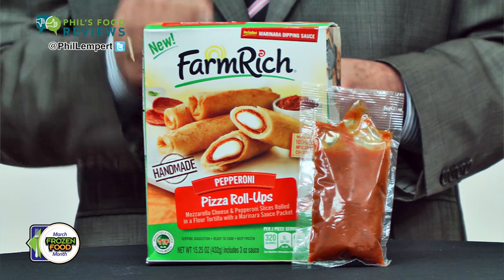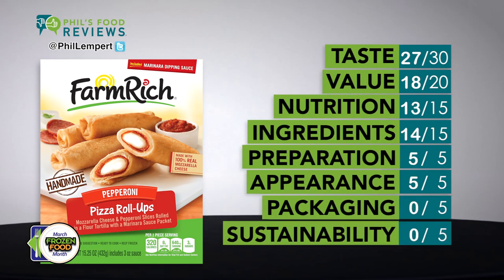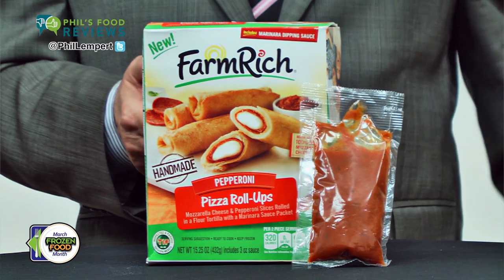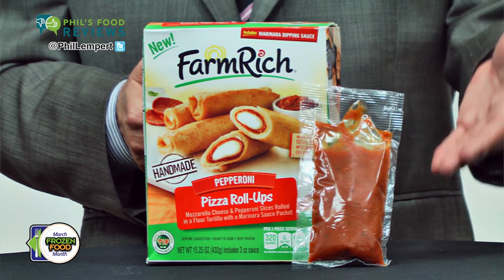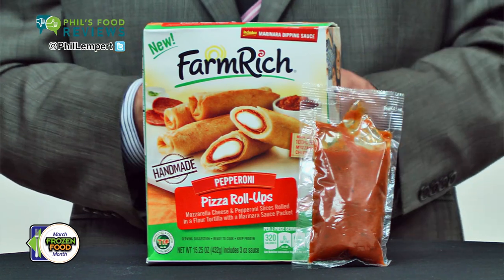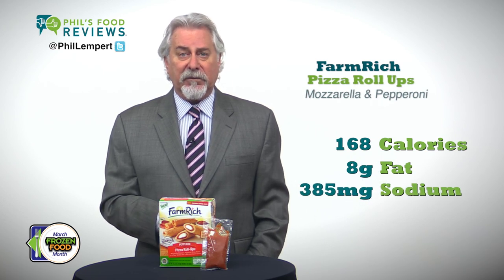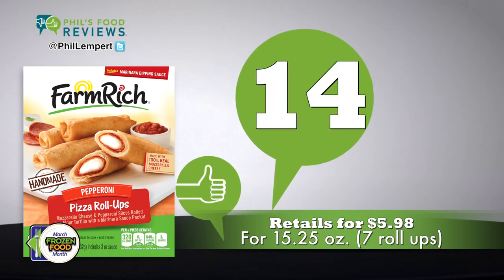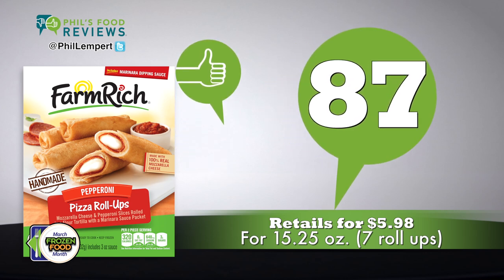FarmRich Pizza Roll Ups Mozzarella Cheese & Pepperoni with marinara sauce is a HIT.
The proportion of cheese, pepperoni and wrap is great.